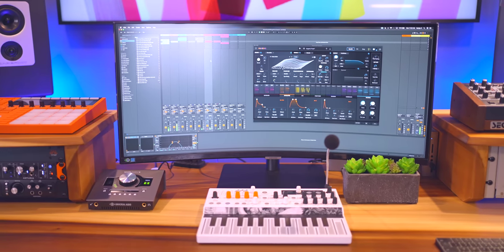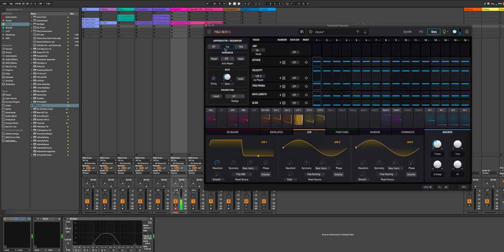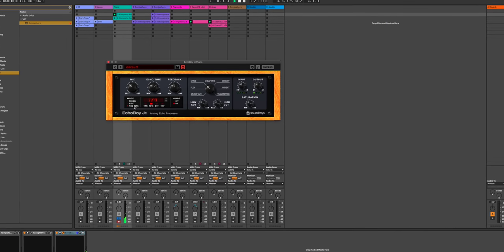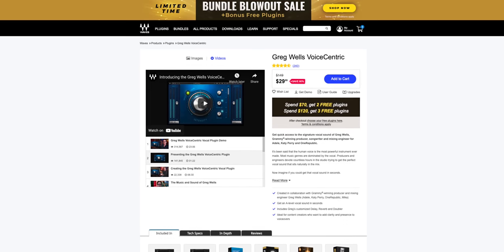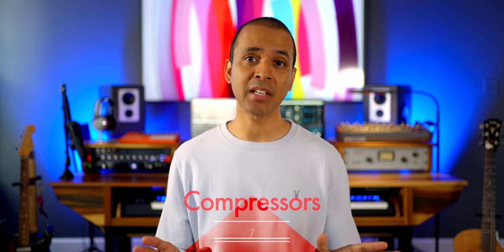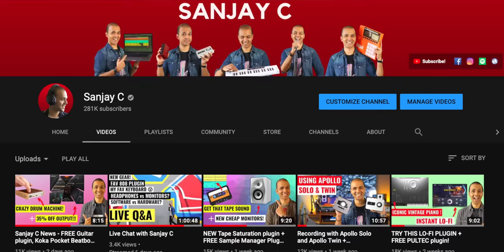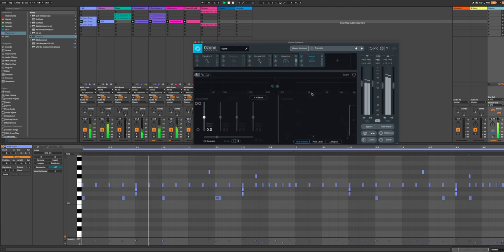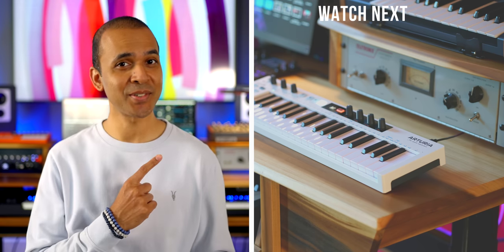10 VST Plugins you NEED for Music Production 2022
In this video I list 10 VST plugins you need to buy to start producing music at home. This is my list of the essential plugins you should buy first when you start producing music. These are the top 10 VST plugins to buy right now. This list includes the best synth plugins, the best reverb plugin, the best delay plugin, the best piano plugin, omnisphere, nexus, the best compressor plugins, the best mastering plugins, and the best drum plugins.

0:00 About this video
0:36 Synths
1:37 Reverb
2:11 Delay
3:05 Vocals
3:55 Piano
4:42 Multi-Instrument
5:51 Compressors
6:54 Tape Saturation
7:31 Mastering
8:02 Drum Samplers
9:00 Final thoughts